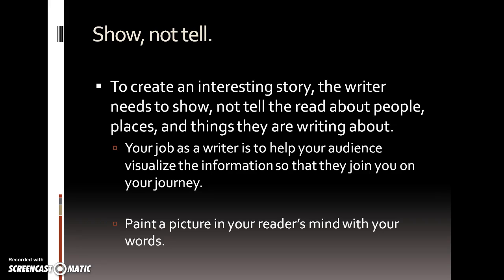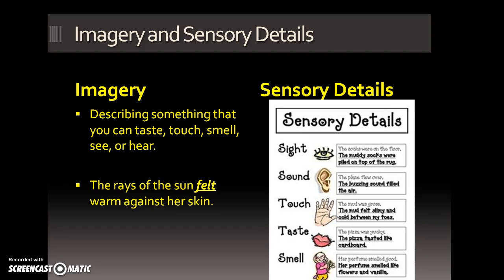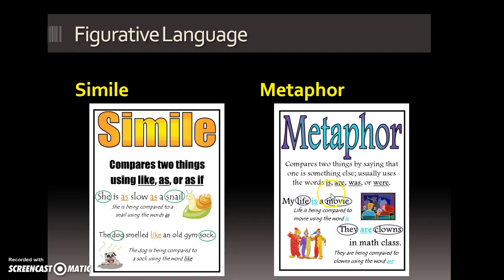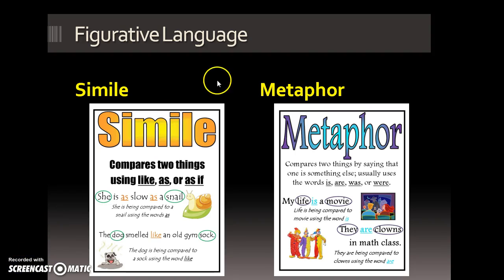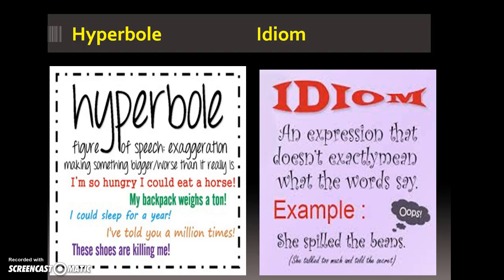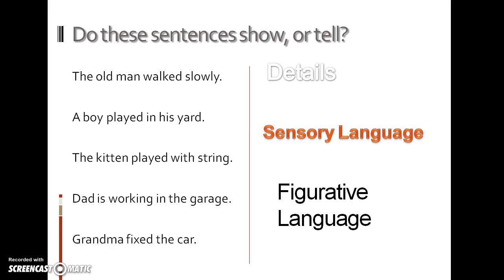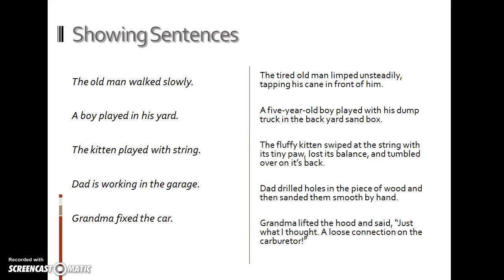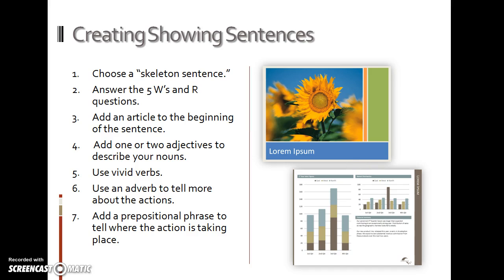Adding Details: Stretch Sentences